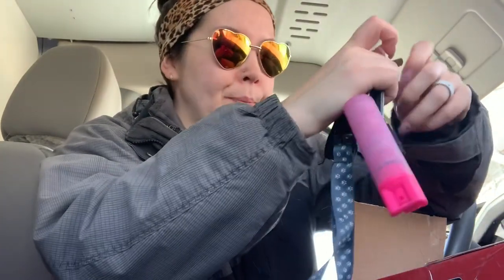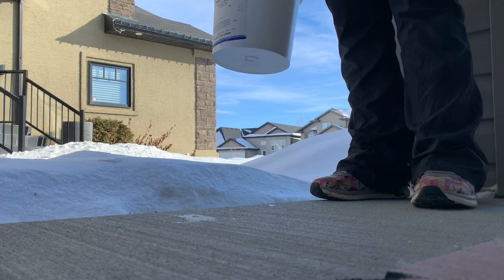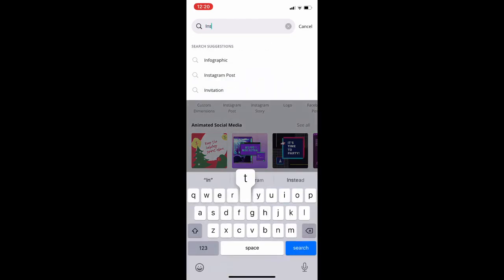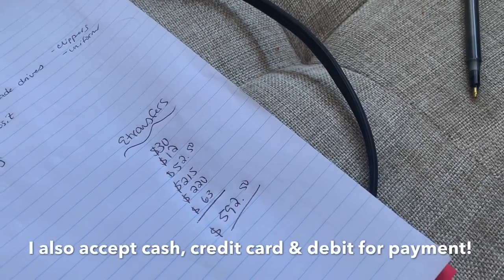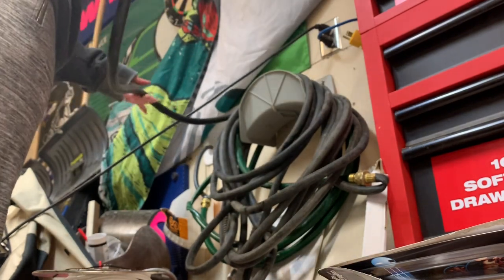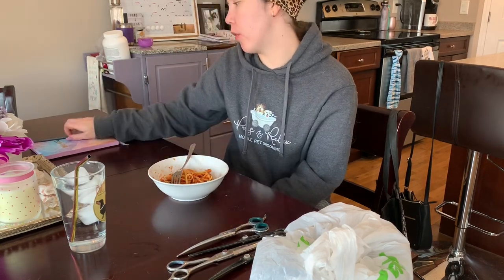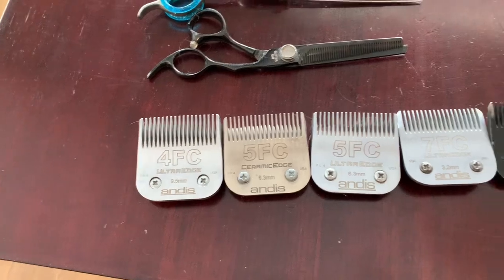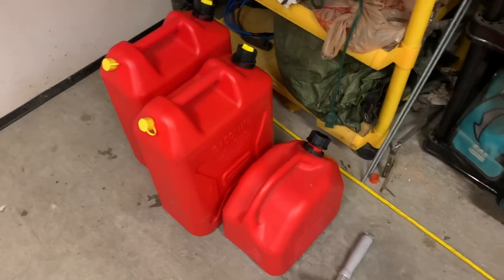Behind The Scenes Of A Mobile Pet Grooming Business Vlog!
Check out my behind the scenes vlog of owning a mobile pet grooming business. My water was frozen, the generator wasn’t working so I spent the day doing other business related things I needed to get done!
-Savana

About Savana:
I am a mobile dog groomer, reiki practitioner, artist and entrepreneur living in Saskatoon, SK Canada with my husband Cory and our two rescue dogs Gracie and Boomer!

I am passionate about grooming, animal hospice/end of life care, pet loss support, animal rescue, holistic pet care and reiki, just to name a few!

I have created Paws & Relax to live out my life’s purpose to help dogs and their owners beyond what my client list provides!

Thank you so much for joining me on this journey!

-Savana